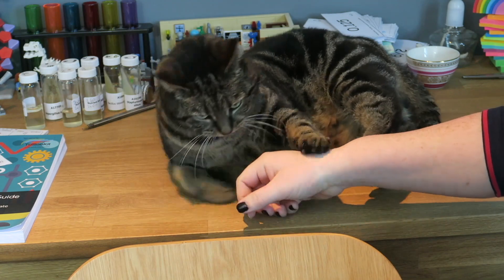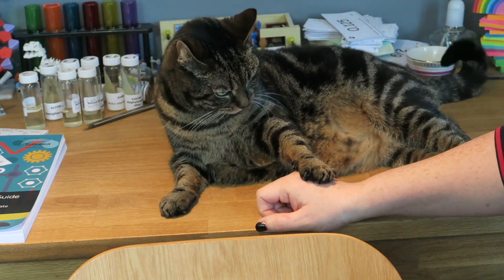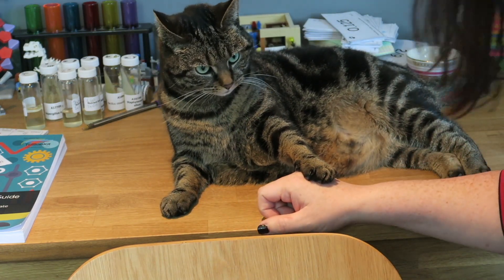dear year 11... what GCSE revision you should be doing now.